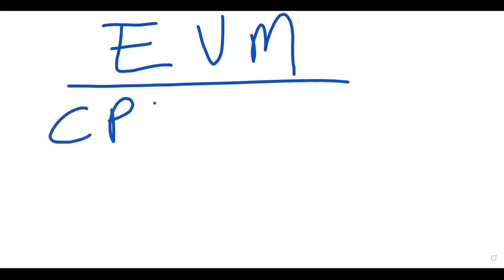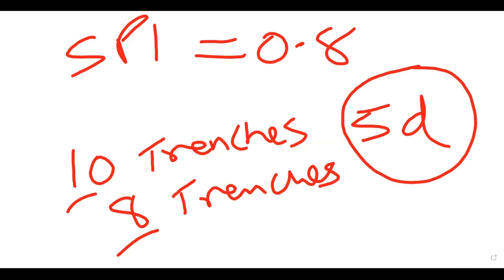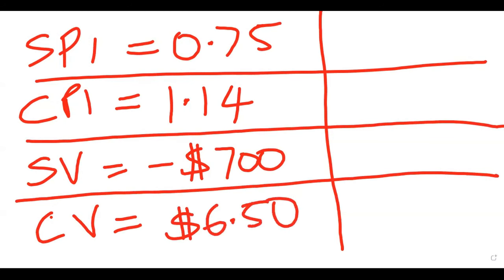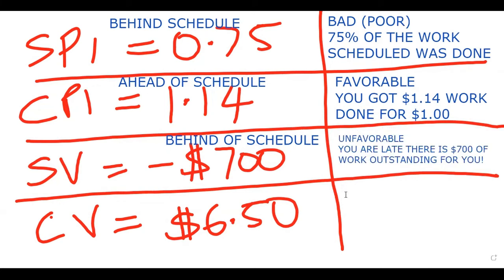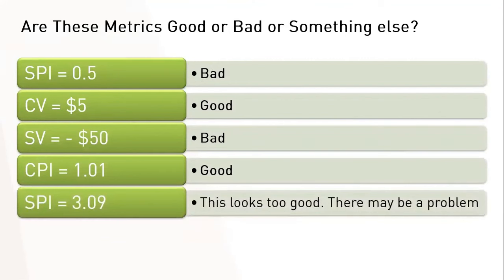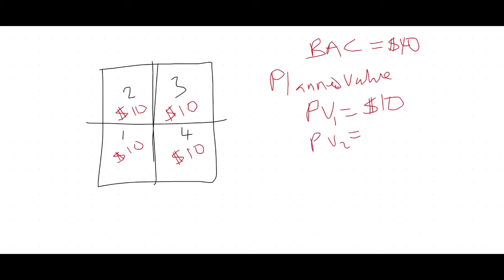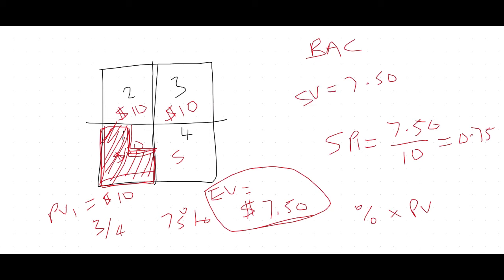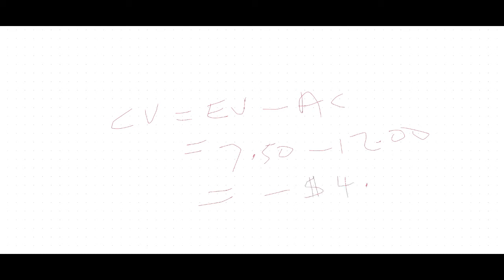EARNED VALUE Simplified for 2024 PMP Exam